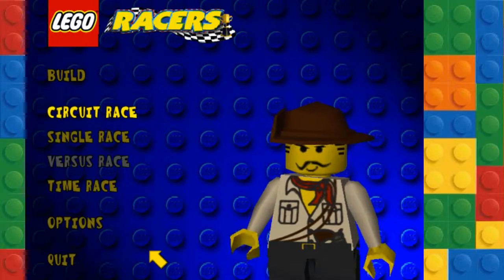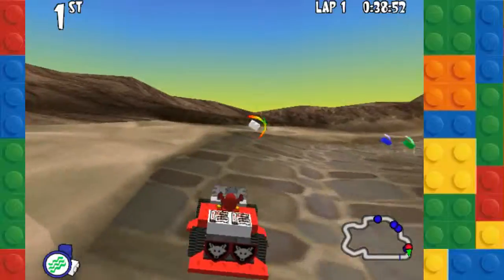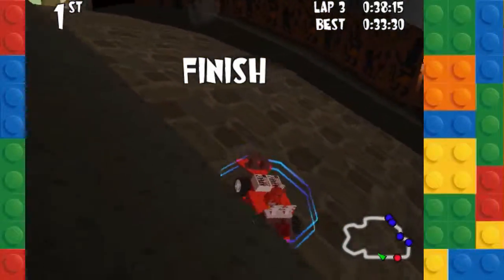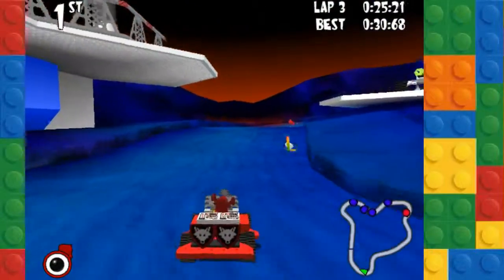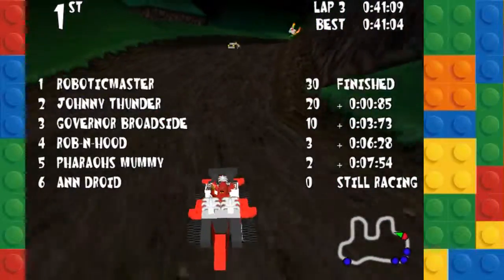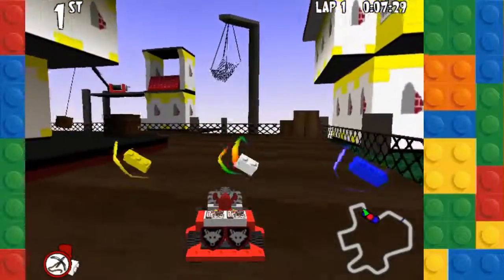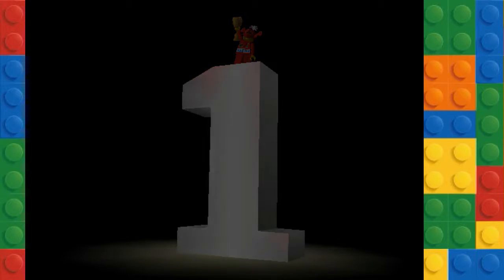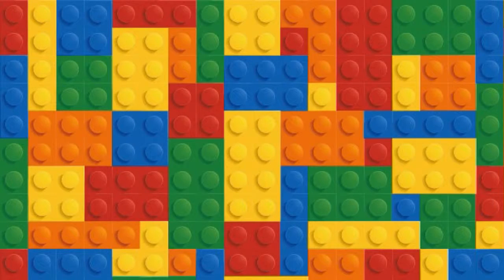Lego Racers #8 Wolf Power in the Desert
And this is why i asked for a wolf to smell out the best path for me haha